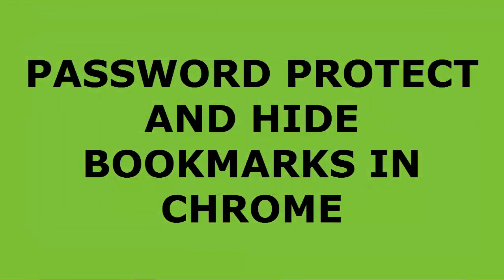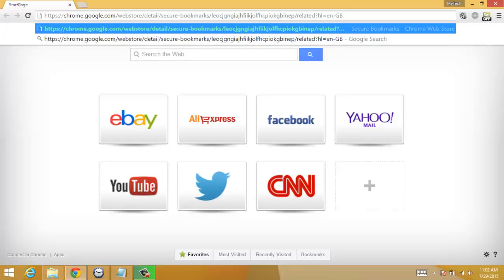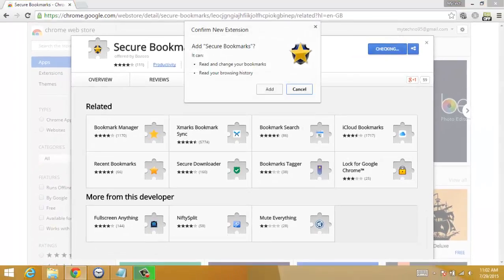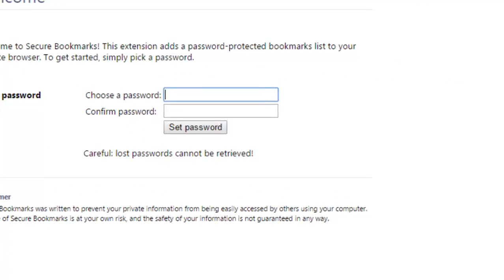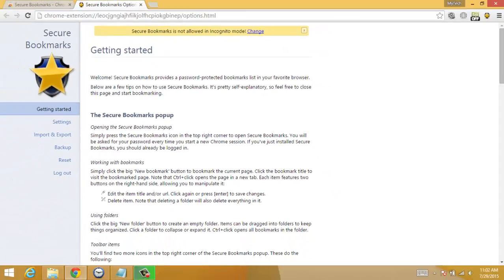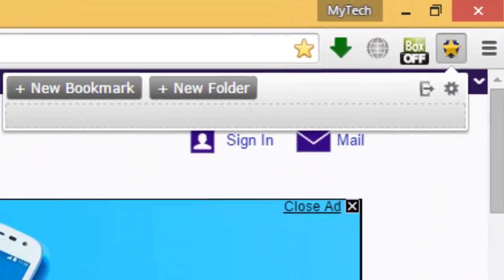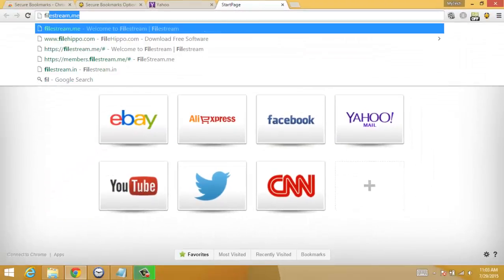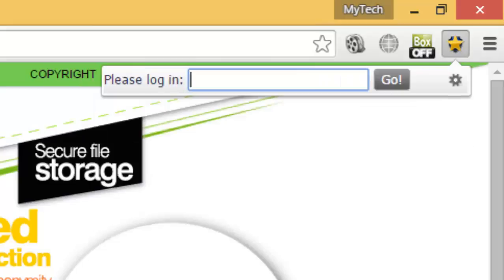Password protect and hide bookmarks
hello friends. I hope this video helped you guys in hiding and protecting your bookmarks